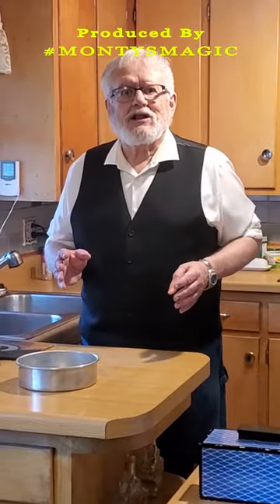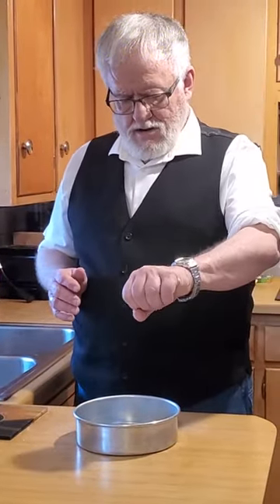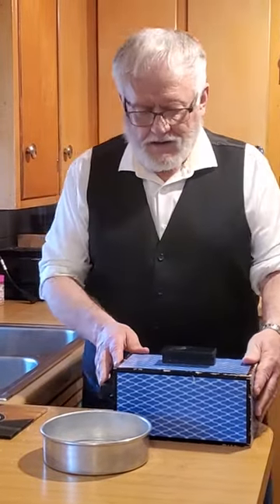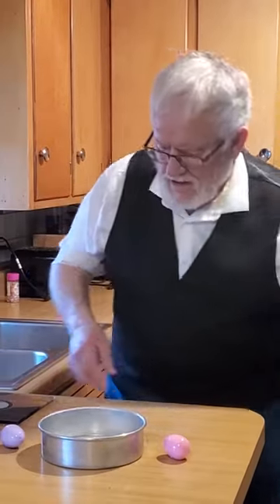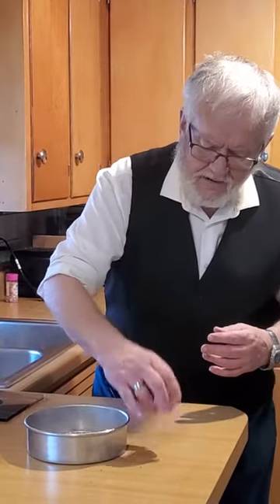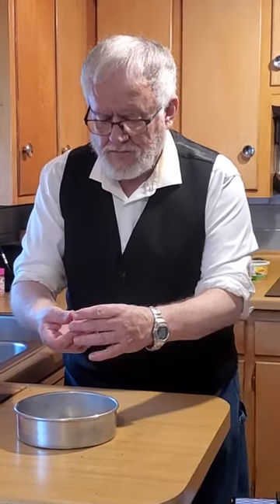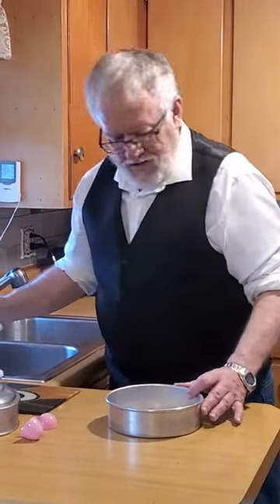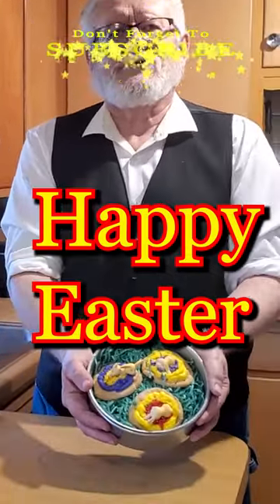Wayne's Easter Cake - Magic Trick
A fun Easter magic trick using Sleigh-of-hand magic trick, a magic dove pan and some other fun magic items.

In this Magic Trick, Wayne uses his magical powers and a few magic tricks to wish everyone a very Happy Easter.

Many of the secret ingredients are made using magic tricks. These ingredients are then placed into a magic pan where with the use of a few magic words and magic gestures they instantly change into a Valentine cake.

Credits:
Produced by
Staring: Wayne Garman